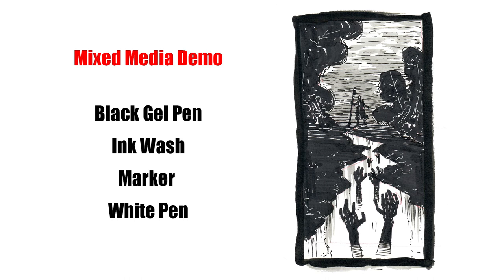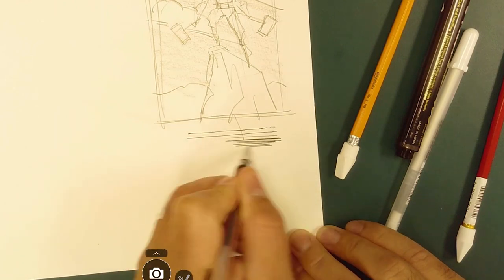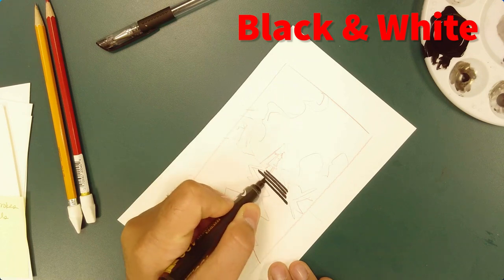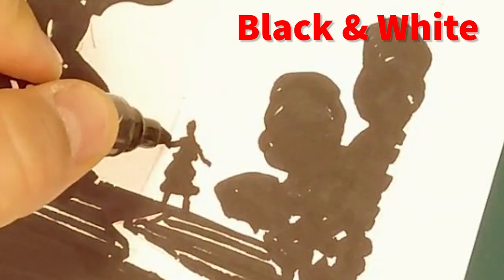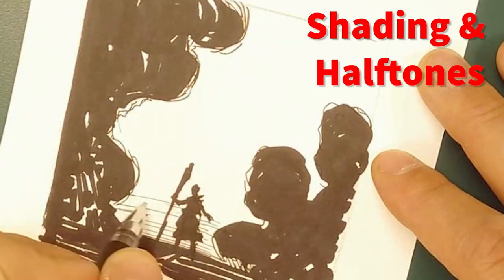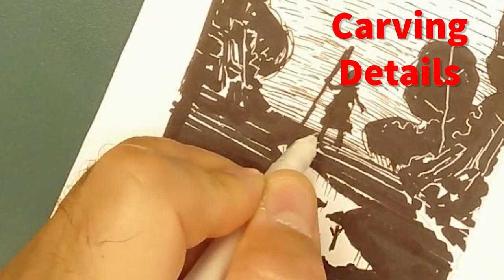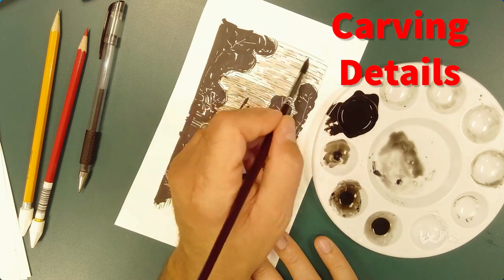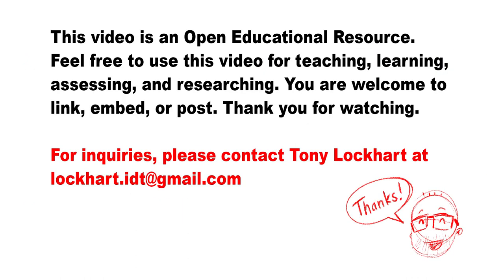Mixed Media Ink Demo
This video shares some best practices for making rough sketches with markers, pens, and ink wash. The main idea with this process video is that you start with broad strokes before you slowly refine linework. Go give this a shot!

Artist Attribution: Make sure to check out the following link to the comic book that I drew inspiration from.

CREATORS
Writer: Mike Mignola, John Arcudi
Artist: Laurence Campbell
Colorist: Dave Stewart
Cover Artist: Dave Johnson

Please note that I did not come up with the idea for this drawing. I think the original is a beautifully crafted image with a strong use of contrast, which happens to be perfect for this demo.